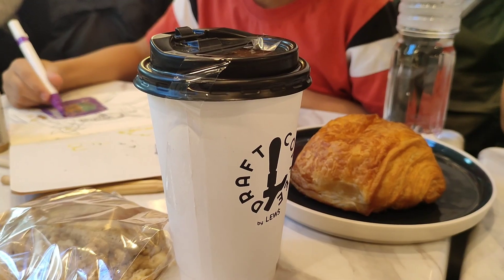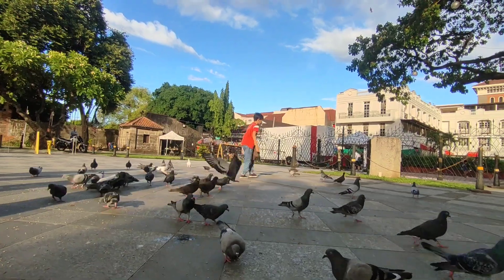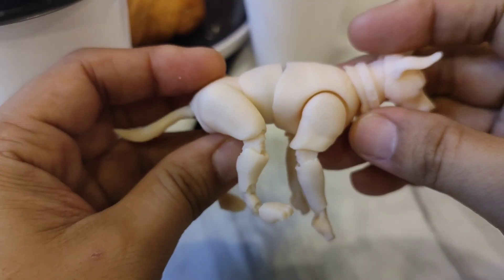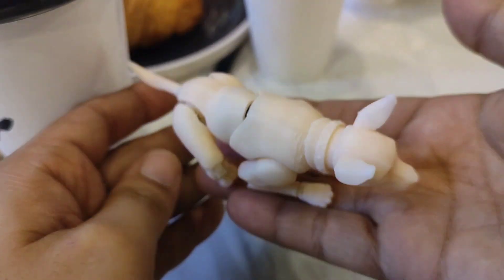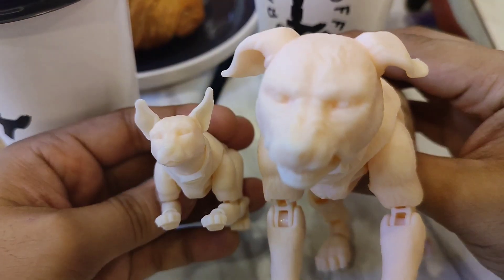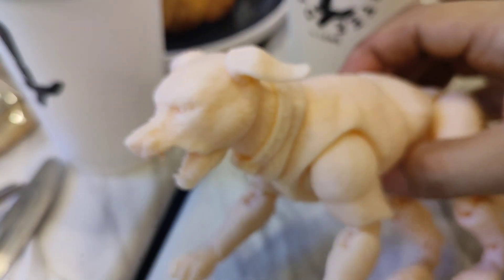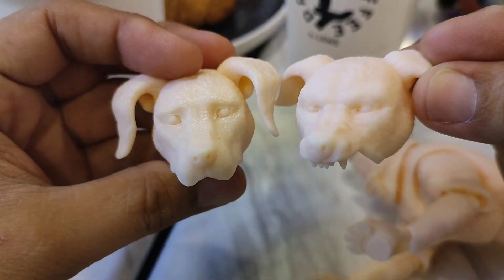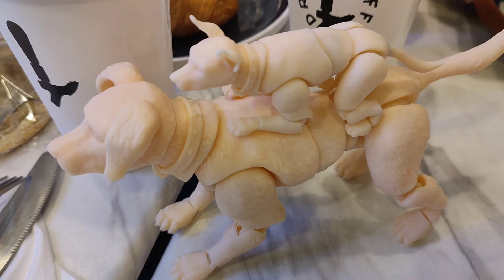Man-handled Over Coffee and kids.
Showing-off my recent progress on the 3D Printed Super Articulated Dog Action Figure!

JLC3DP 3D Printing &CNC Service Starts at $0.3,

💡 My Recommended Gear/Tools/ :
• 🛒ZIP TIES
• 🛒 Vallejo Model Color Hobby Paint
• 🛒 Headband Magnifier Lens